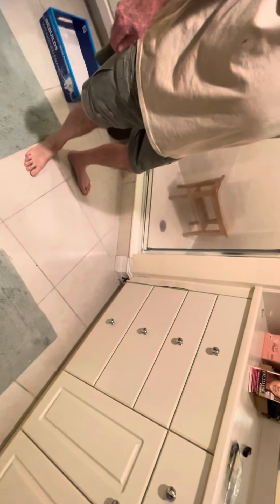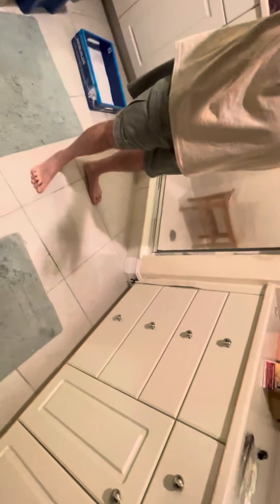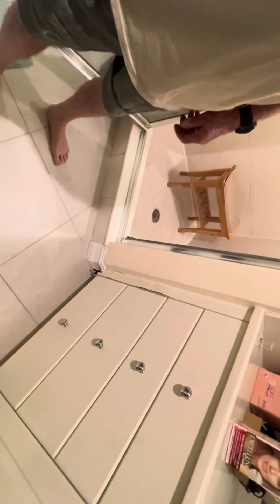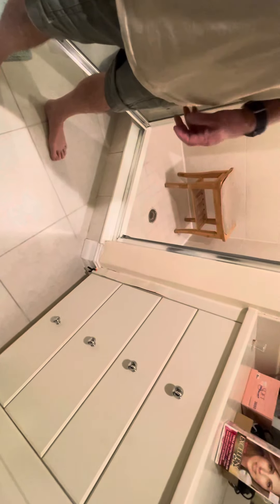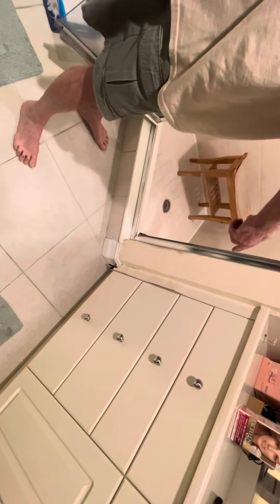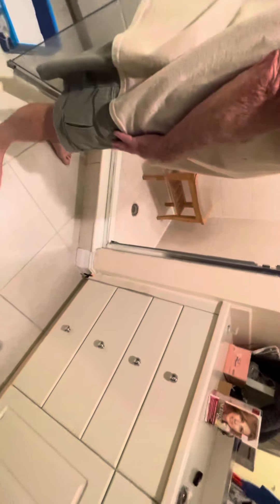Tile Shower Fail #24